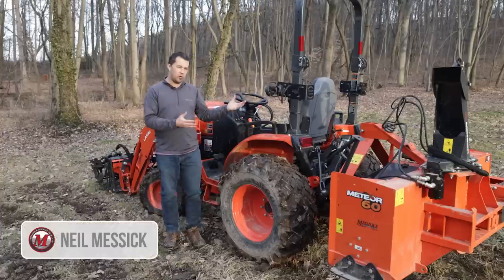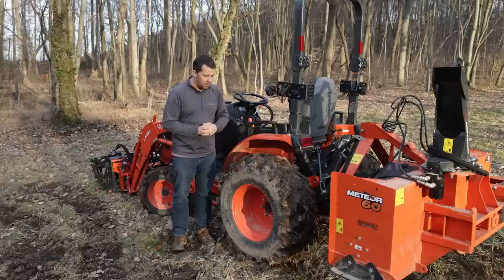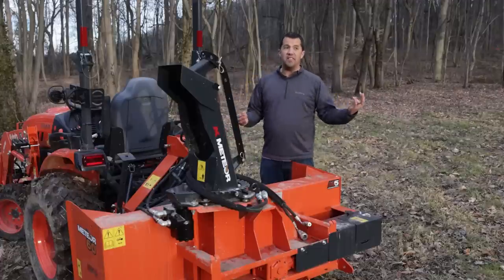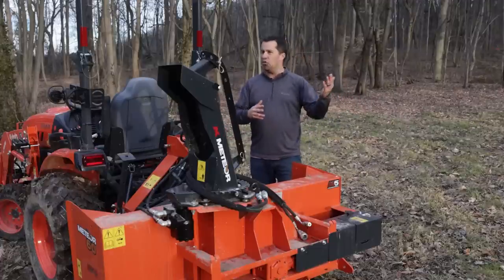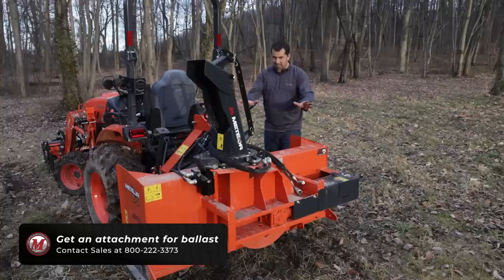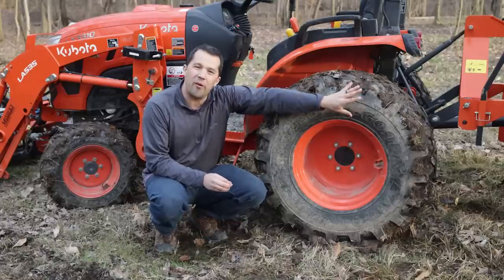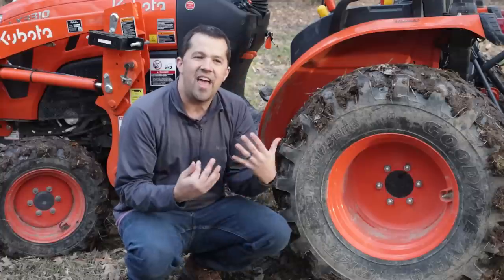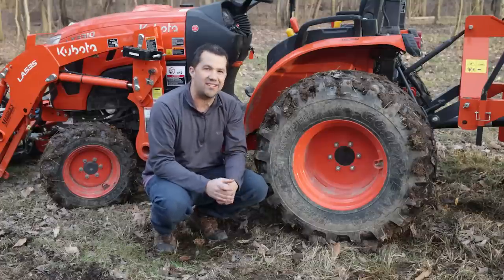Stability & Performance. Tire Ballast vs Machine Balance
You don't need to add ballast to your tractor. We like to think of it more as balance. If you are using your loader and adding weight to the front, you want to make sure you had additional weight in the rear of the machine. You can add this weight through attachments that have other purposes as well, instead of just paying for set-it and forget-it weight.

0:00 - No Ballast?
0:21 - Recommending No Ballast
1:32 - Ballast vs Balance
2:23 - Using Attachments as Rear Ballast
2:56 - Reasons to not use Tire Ballast
4:00 - Balance your machine with attachments